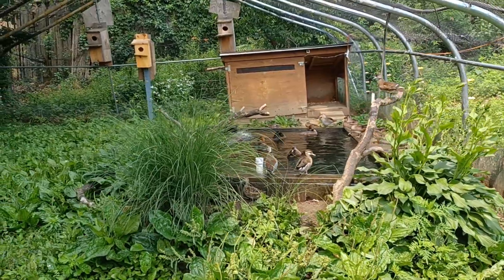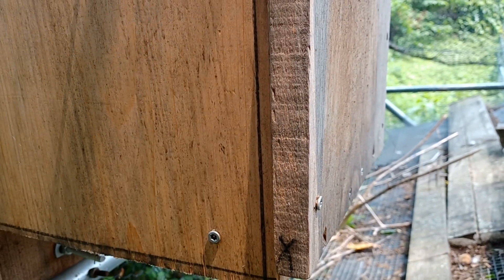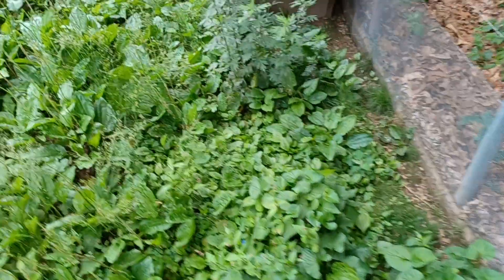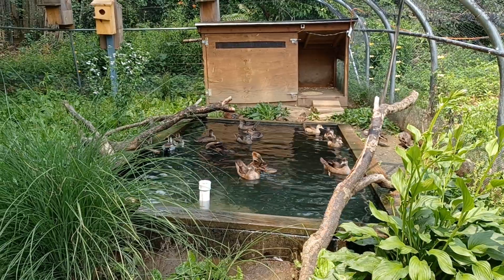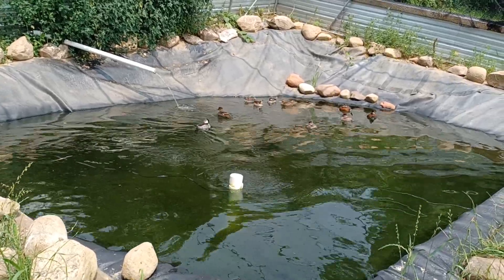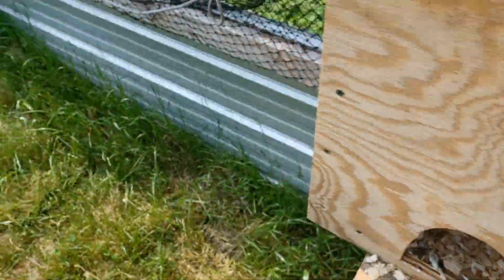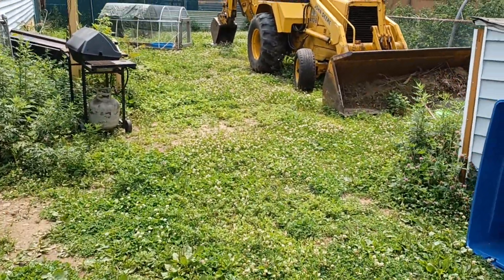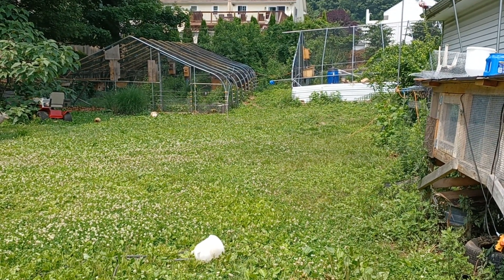Teal nest updates.